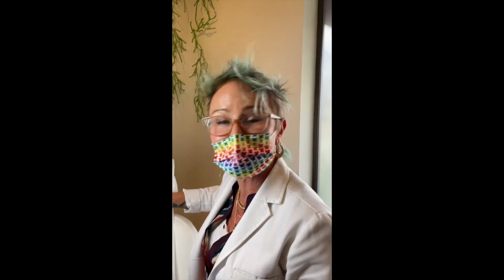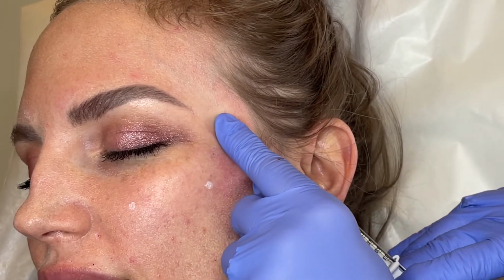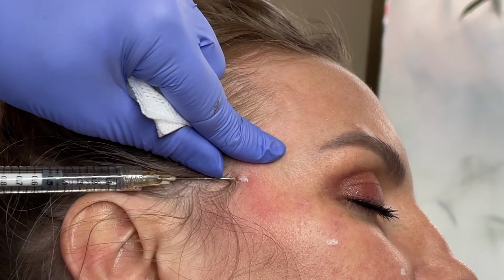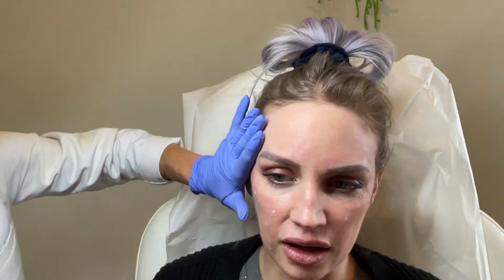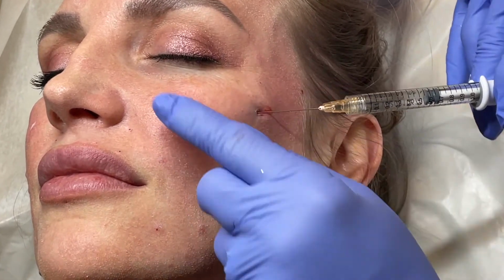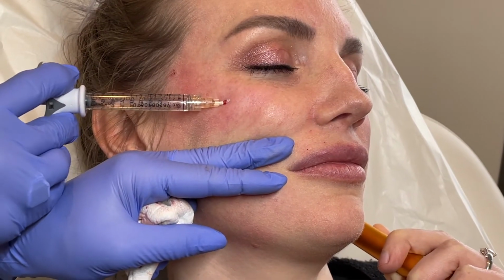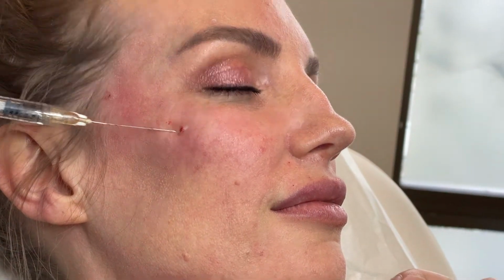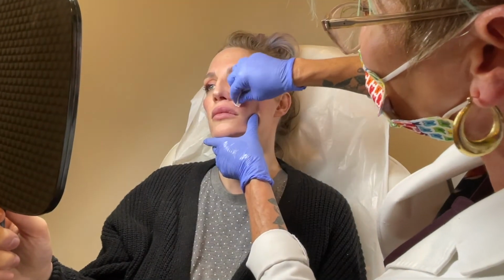Replacing lost volume in the Cheeks and Temples with Voluma at Well Medical Arts in Seattle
Dominique demonstrates a typical temple and cheek treatment on a client just starting to notice volume loss. Typically we see most people start to loose volume in the cheeks and the temples first so these are two areas to keep an eye on as you start to age.

If you are in Seattle we would love to take great care of you. to learn more.